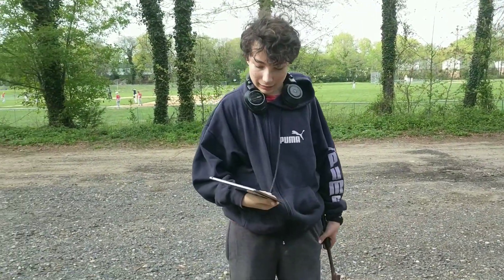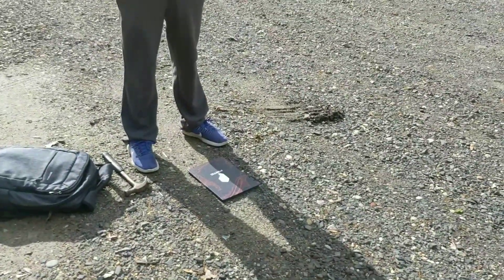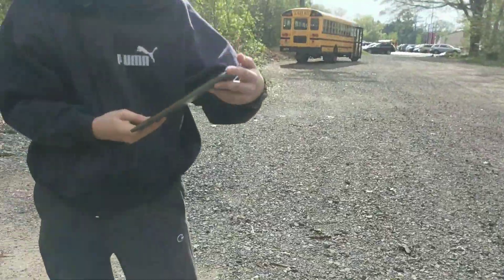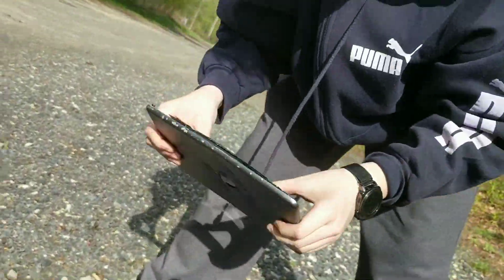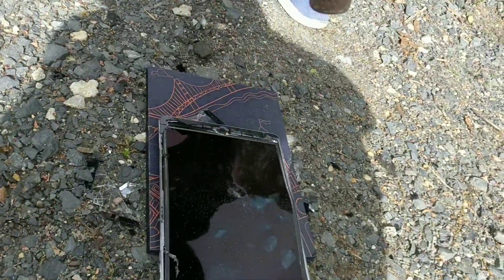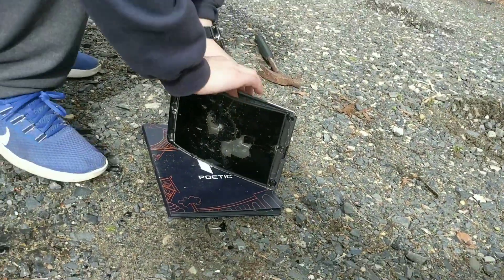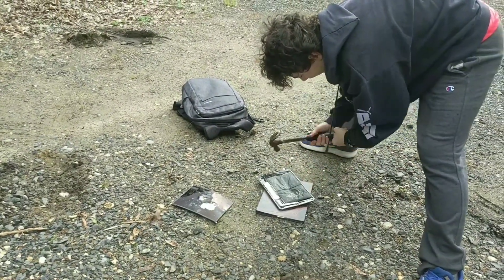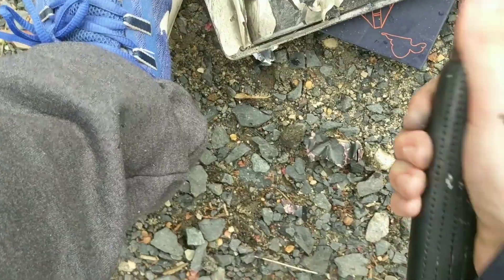Bored Smashing- iPad Air (ft. Yiffelz)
Definitely the 2019 one I swear

She will never notice